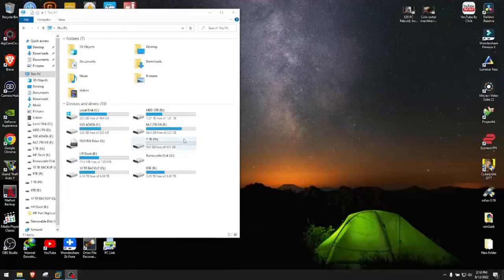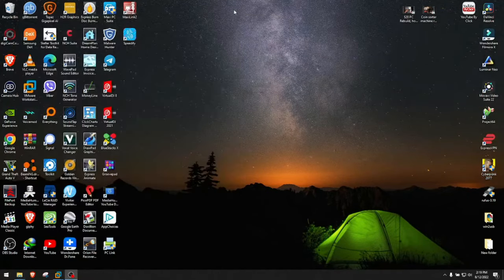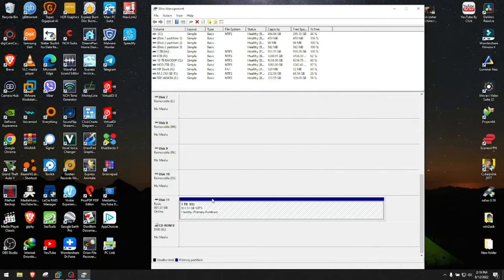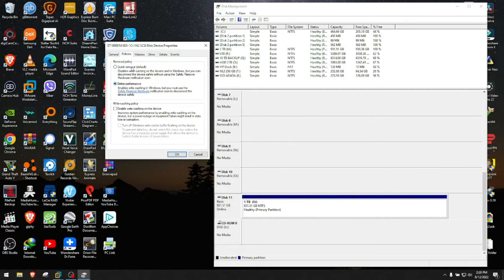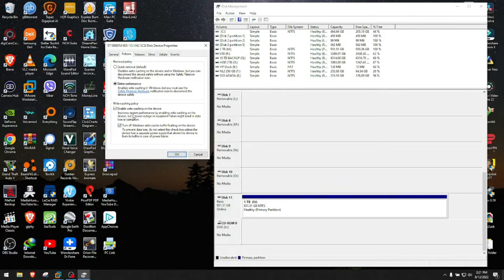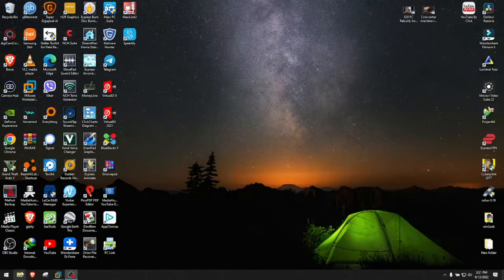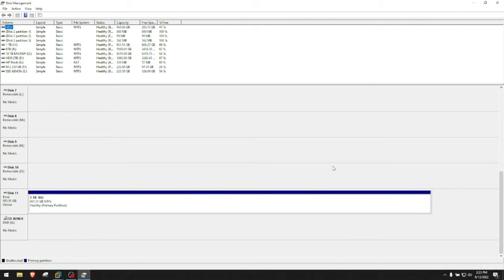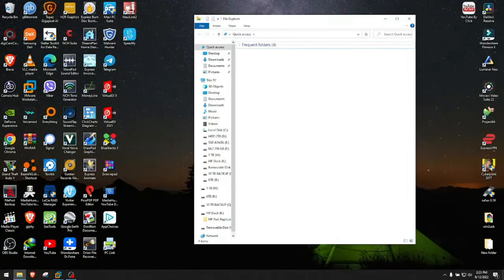HOW TO MAKE YOUR HDD/SSD FASTER IN SECONDS